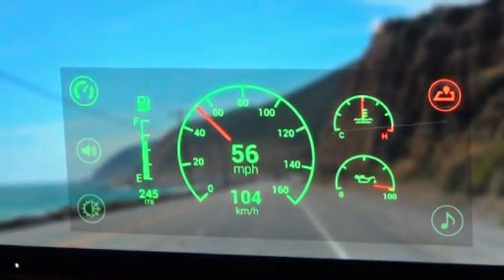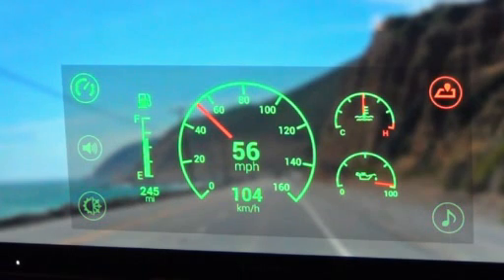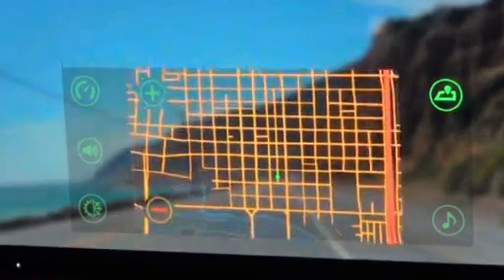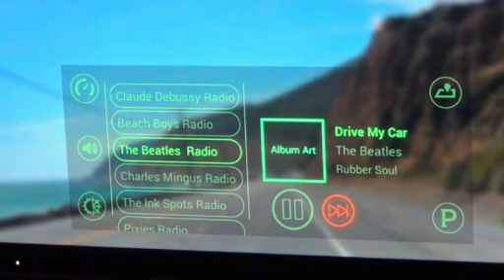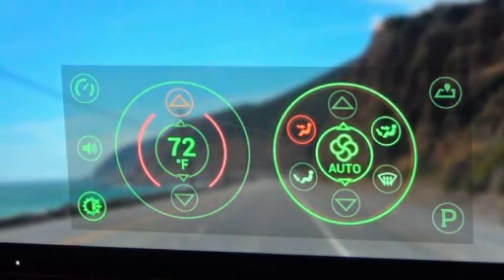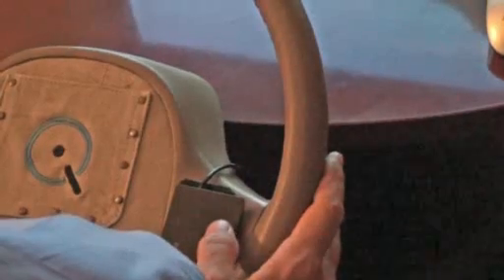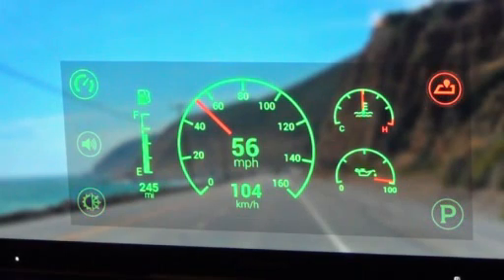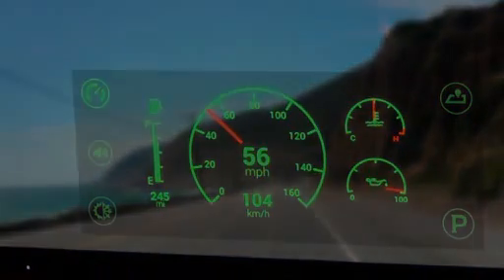Quantum Interface Automotive (HUD) Heads up Display Solution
Quantum Interface's  automotive "safest" (HUD) heads up display using our patented and patent pending IP. Keeps your eyes on the road more than any other HUD.  Uses a combination of eye+body movements, multiple redundancies, and lets the user choose how they want to interface with the odometer, GPS navigation, climate control and audio controls.  Perfect for law enforcement, emergency responders, fleet and delivery vehicles. This demo represents the next age of automotive controls. Tags: motion, gesture, eye tracking, Eyetech, songs are used as examples only.